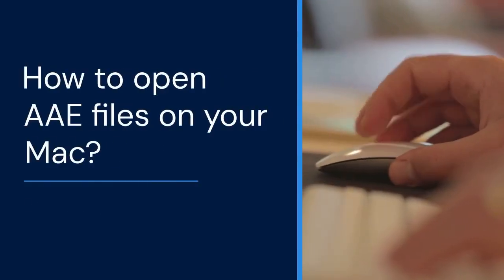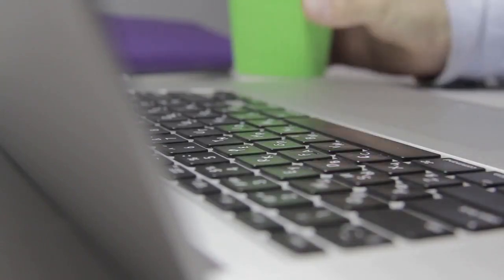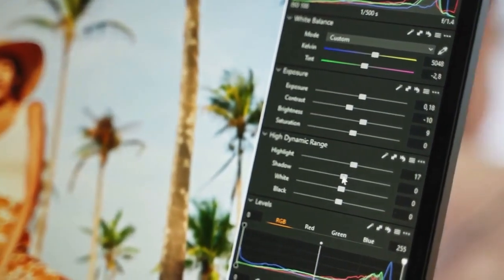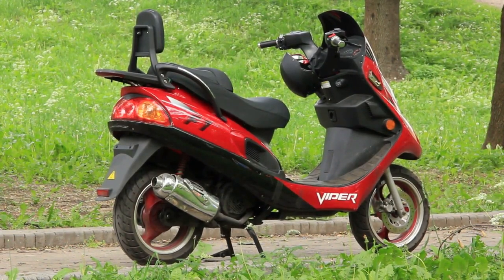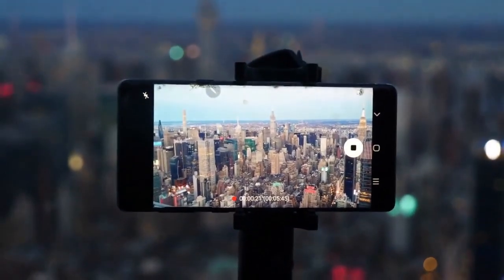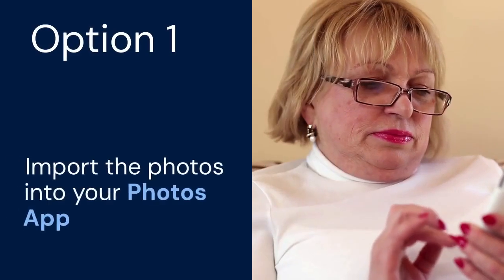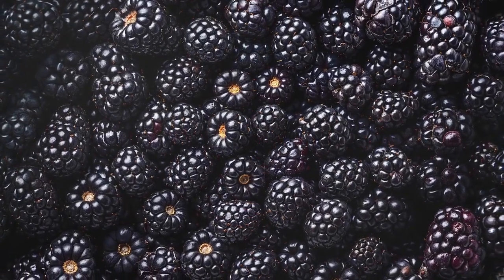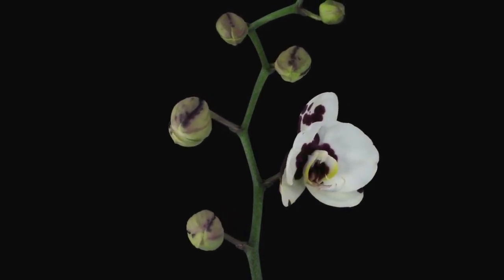How to Open AAE Files on Mac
AAE files are sidecar files that store edits made to photos in the Photos app on macOS and iOS. They aren't meant to be opened directly. Instead, they work alongside your original image files to preserve non-destructive edits. To view the edited photo, simply open the original photo in the Photos app. The edits stored in the AAE file will automatically be applied. If you delete the AAE file, you'll revert the photo to its original, unedited state. You can't open an AAE file in a text editor to see the edits, as it's a proprietary format. If you share the original photo without the AAE file, the recipient will see the unedited version.